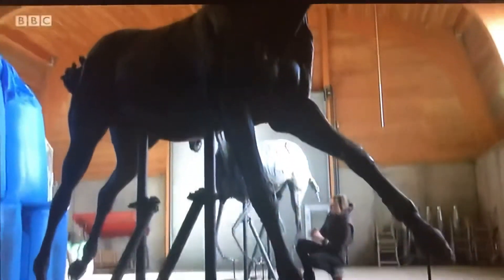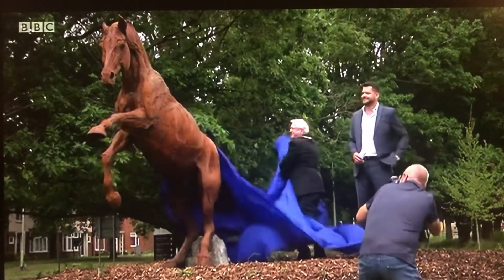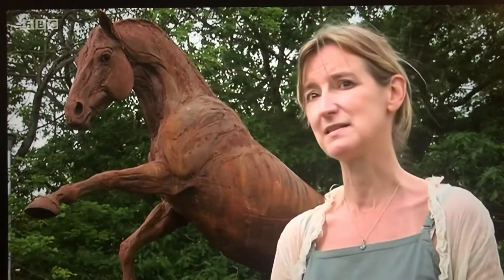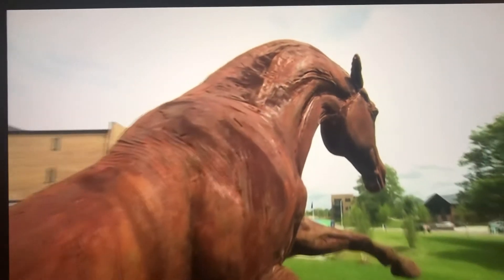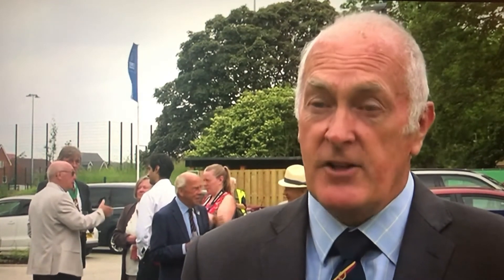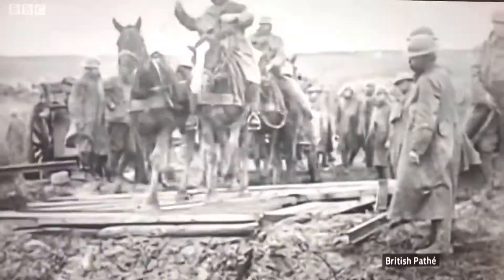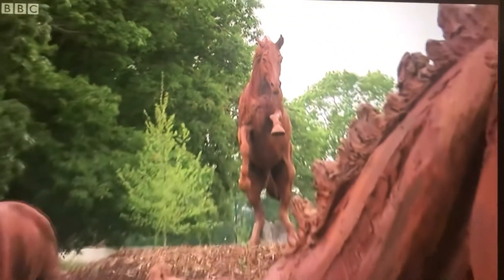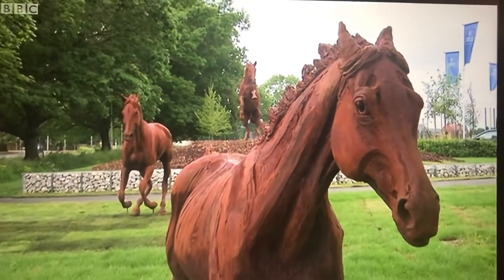BBC South Today shows the unveiling of the Arborfield Horses, sculpted by Amy Goodman 11th June 2021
This is the BBC South Today piece that went out on the evening of 11th June 2021, the day of the unveiling of the ‘Arborfield Horses’. The BBC have followed this project through from when I made the original clays in 2018 to the unveiling on 11th June 2021. It also includes a snippet from the Romsey War Horse & Trooper unveiling in 2015.

The three life-size horses are positioned on the site of the old Arborfield Garrison near Reading, where there was once a Horse Hospital and Remount Depot during WW1 through to the end of the Second World War.
This was a very wonderful and challenging commission for the client Crest Nicholson.
It honours the fallen horses of WW1, most of which did not return home. ‘Icarus’ the light draught ‘Gunner’ who would have pulled munitions and supplies to the front, a descendant of the Cleveland Bays sent out to the US and Canada decades previously, then shipped back over for the war effort, rears magnificently on a mound, free of his tack. The retaining gabion wall with a footpath echo the trenches. His hogged mane, short tail, branded quarters, and front hooves inscribed with 1918, show his War Horse status. In time, poppies should appear around him.

To reference the recreational riding of today I have sculpted a Sports Horse mare and yearling ahead of him. Past, present and future in an equine installation. The iron finish a complimentary colour to the landscaped surrounds.